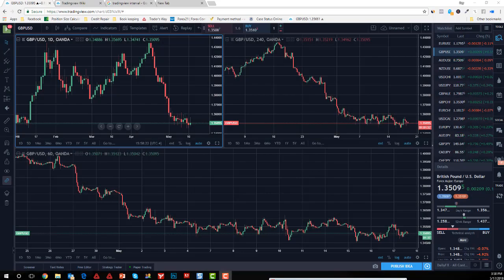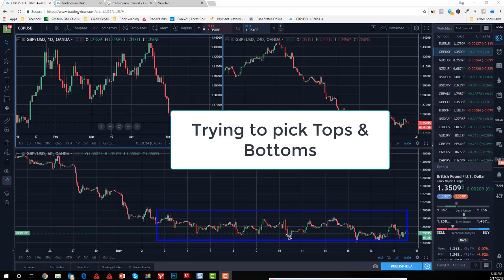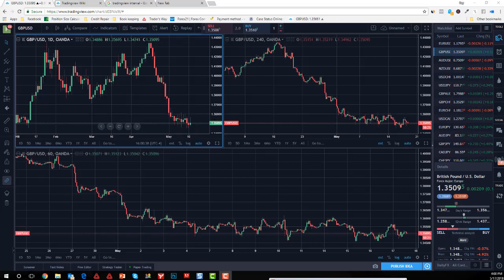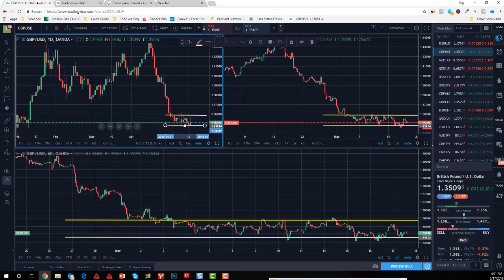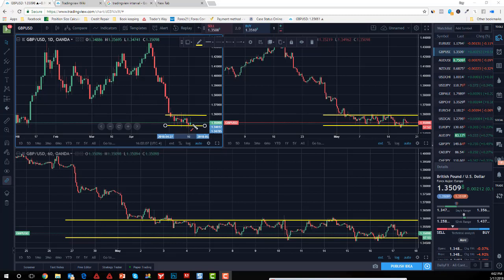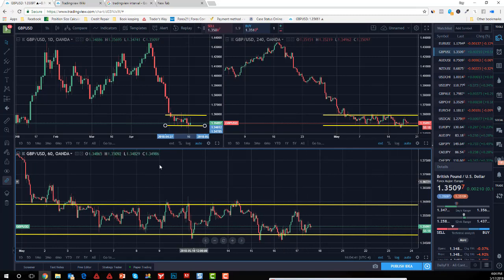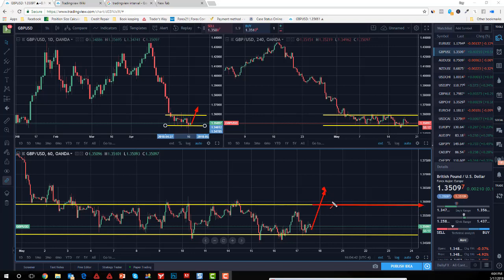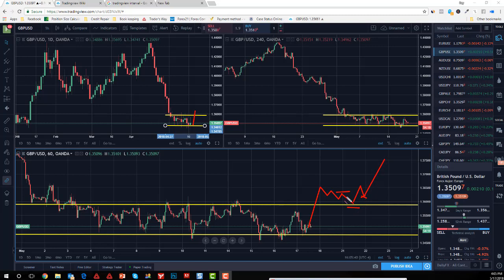Trading Multiple Timeframes